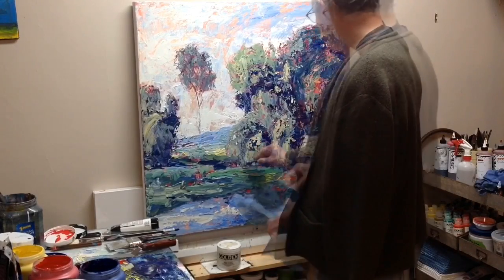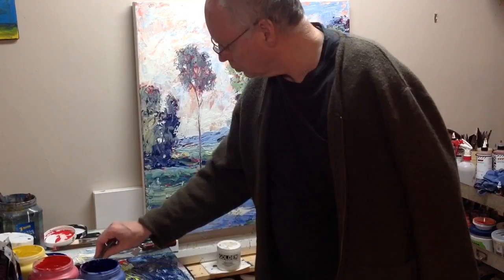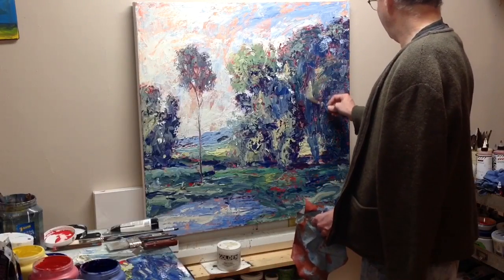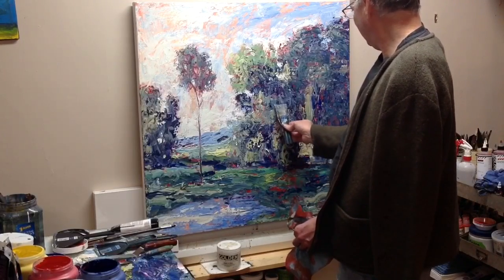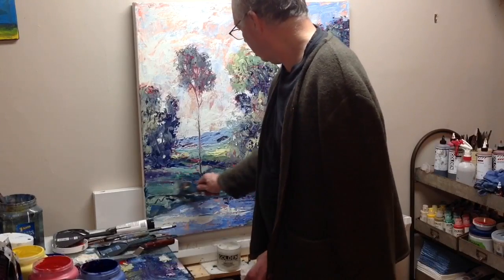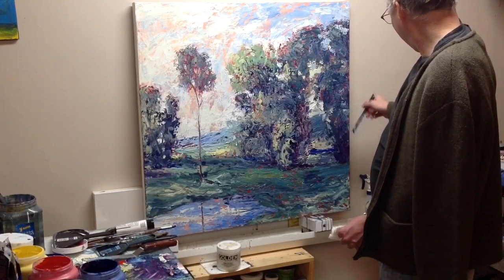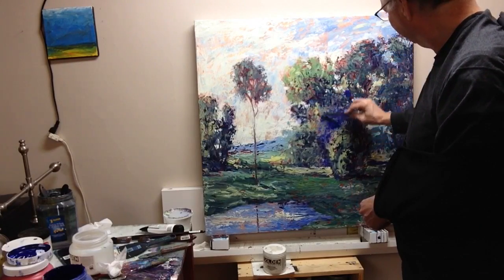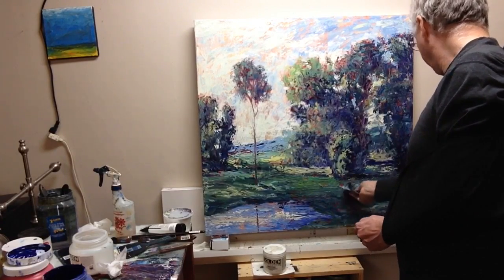Painting an Acrylic, 4 of 4